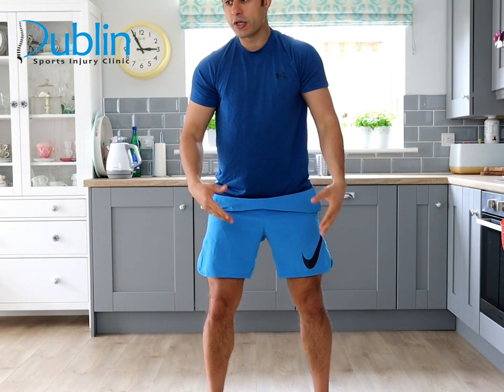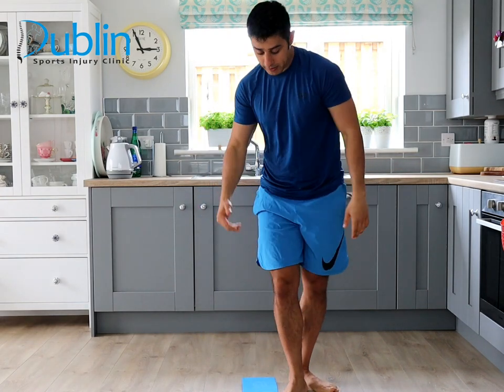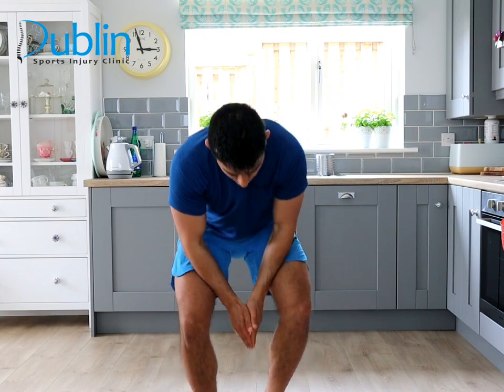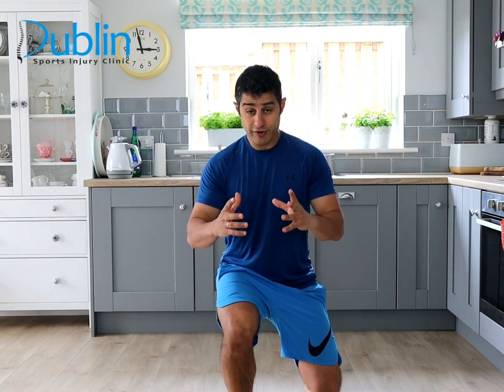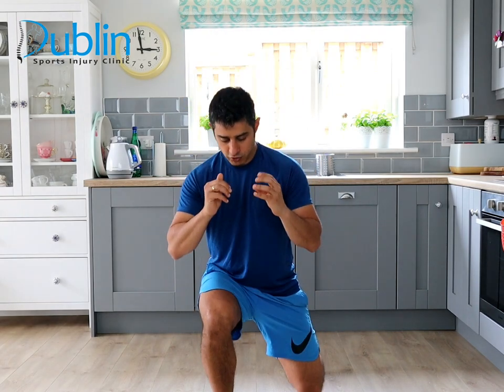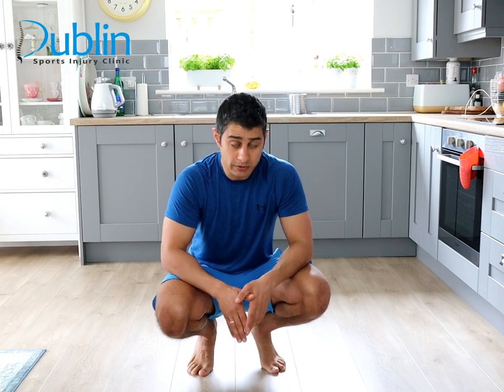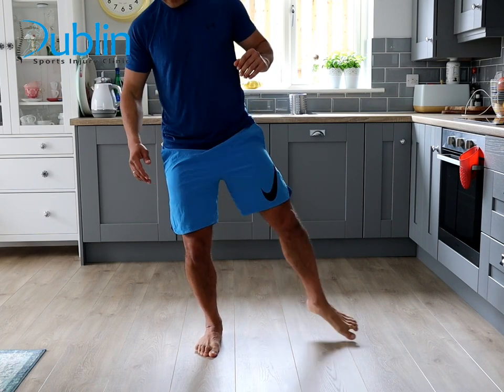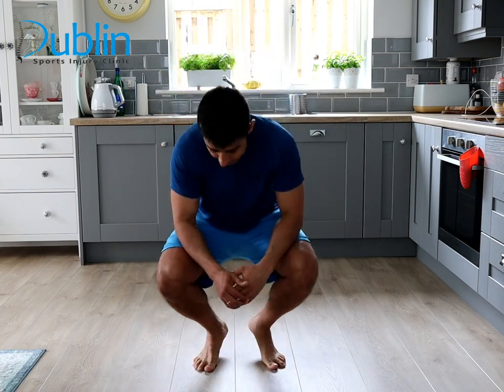knee injury rehabilitation mid-stage first 4 to 6 weeks after the injury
In this video, I have shared with you a couple of exercises that you can progress the 1st stage of your knee rehabilitation.

You have gone through these 2 protocols and your knee feels better. There is less pain, more range of movements. More strength and less swelling. You can still follow these 2 protocols in this stage. I have also added my blog on how to strengthen your glutes and why that can help you with your knee pain.

3- Read my blog and check how to strengthen your glutes

Don’t use this content as a replacement for treatment and advice given by your doctor or health care provider. Consult with your physical therapist or healthcare professional before doing anything contained in this content.

By watching this video, you agree to indemnify and hold harmless Dublin Sports Injury Clinic(and its representatives) for any and all losses, injuries, or damages resulting from any and all claims that arise from your use or misuse of this content. Dublin Sports Injury Clinic makes no representations about the accuracy or suitability of this content.